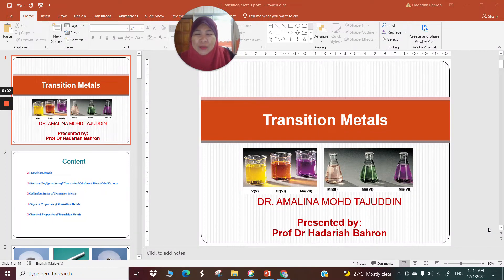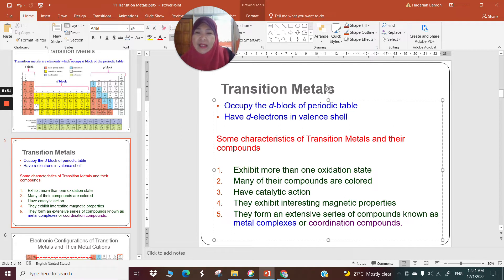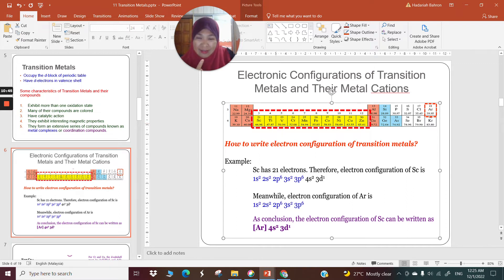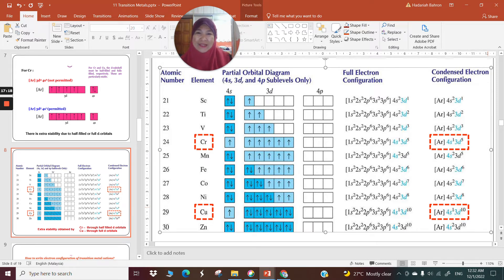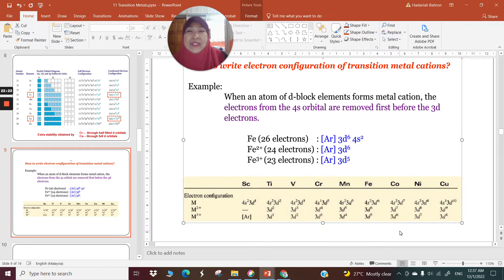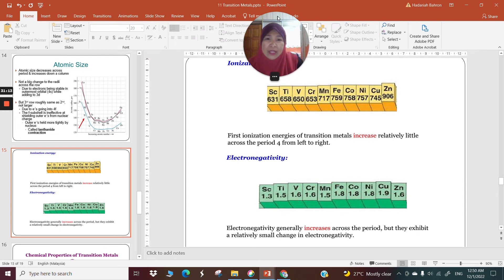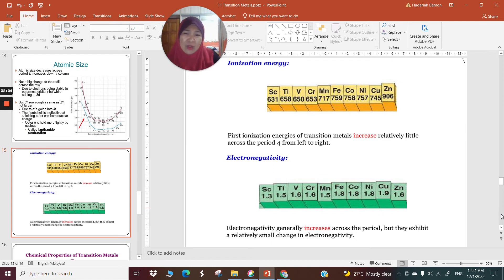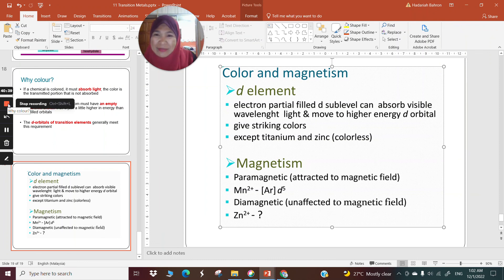Lecture 15 Transition Metals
In this Lecture 15, I introduce transition metals, explain their electron configurations, physical & chemical properties.  The compounds of transition metals and called coordination compounds or complex ions, and the colors and magnetism of these compounds are introduced.